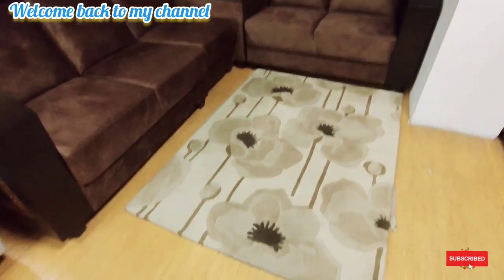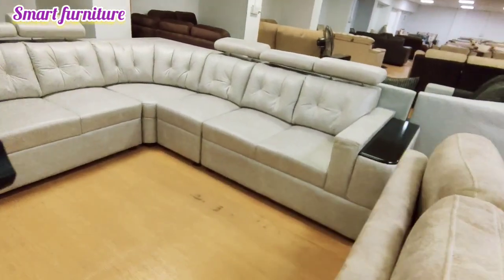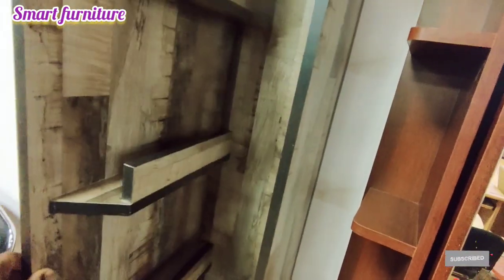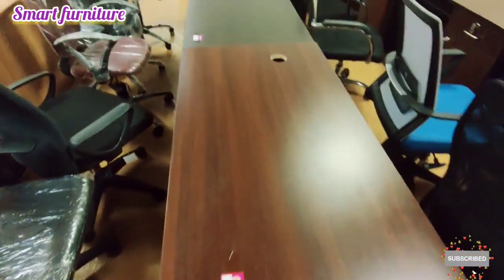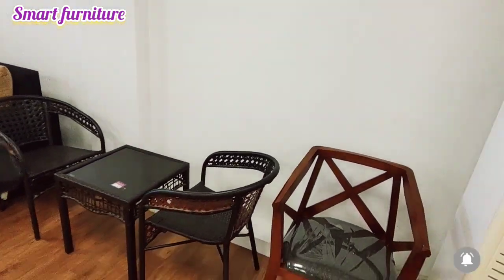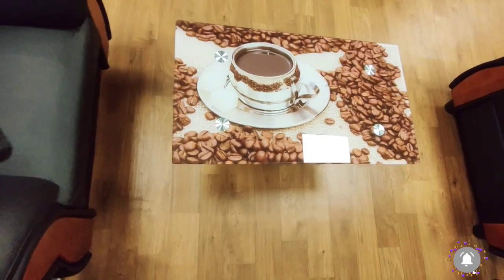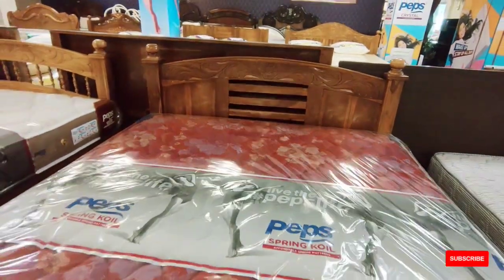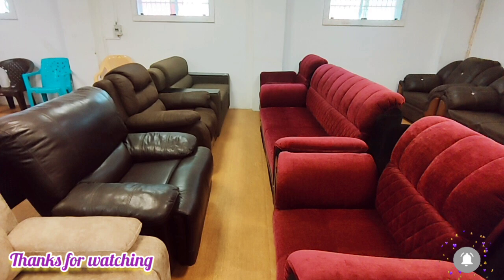SALEM smart furniture 2022 offers LUXURY collection tea coffee table drass tables sofa set's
smart
home style mart
224/3A.  meyyanur main road
Near ss power service. salem. 636004.

hai all

salem smart furniture 2022 festival offers 25% unique furniture collection wooden cot
wooden wardrobe wooden Tv tables wooden study tables sofa sets carpets doormats corner Stand showcases collection all salem smart furniture available salem new bus stand smart furniture

you're shop videos shooting contact nambar 👇👇👇👇👇👇👇
@Susmitha beauty tip suji